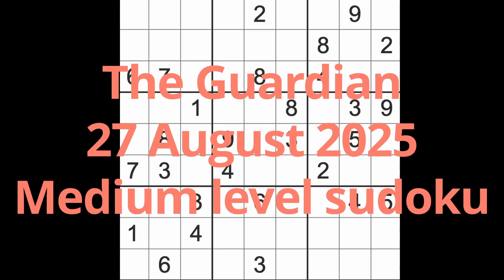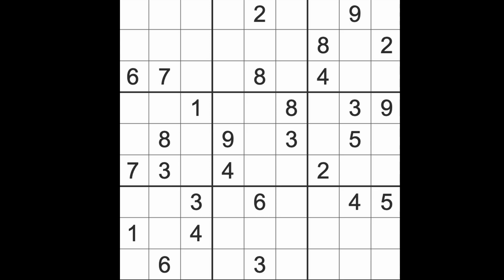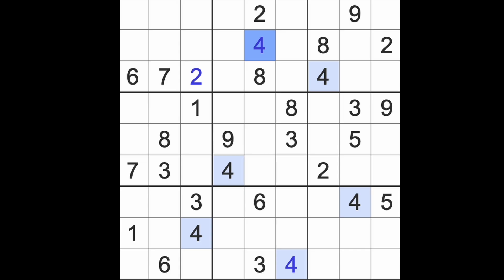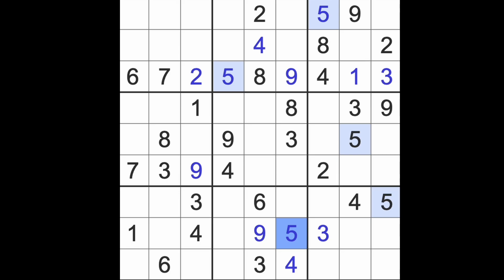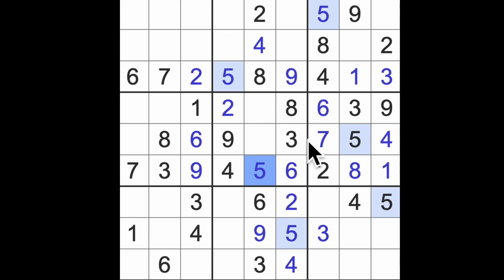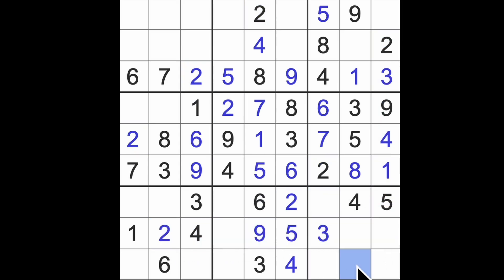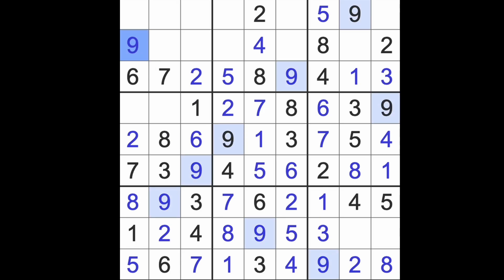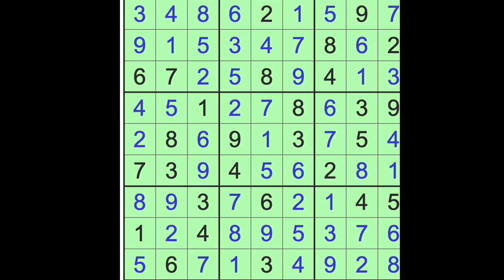Sudoku solution – The Guardian 27 August 2025 Medium level